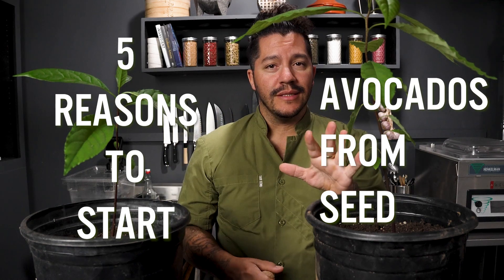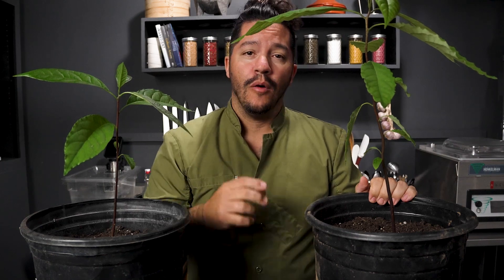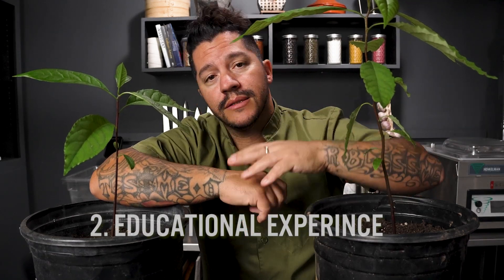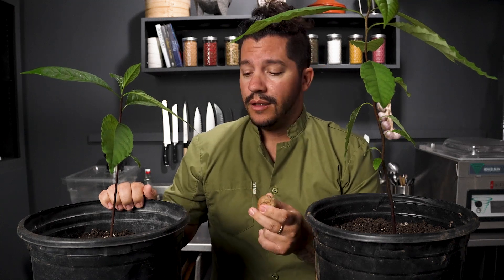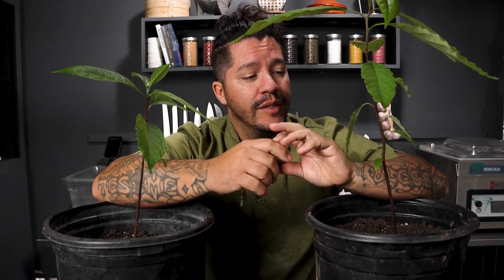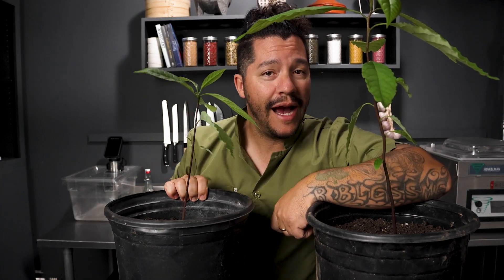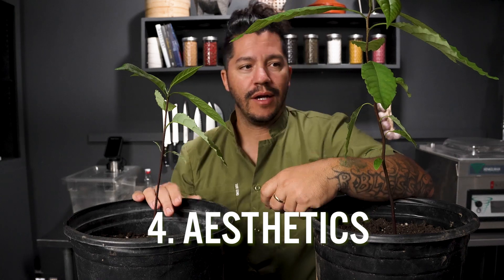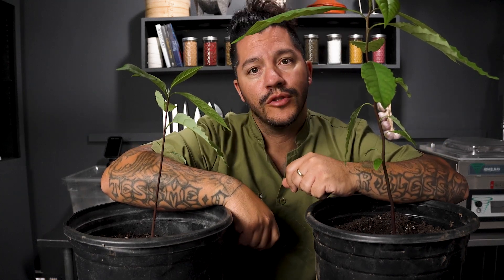5 reasons to start AVOCADOS FROM SEED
In this video I go over 5 reasons to start an Avocado tree from seed.

Other Handles on social.